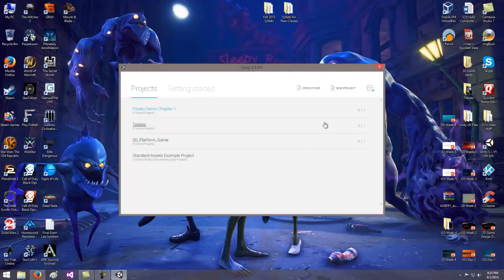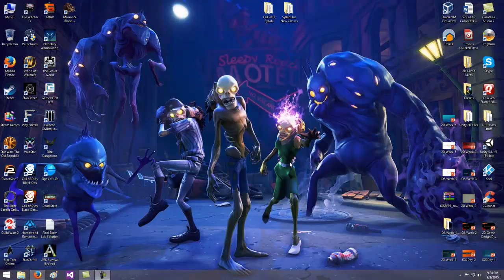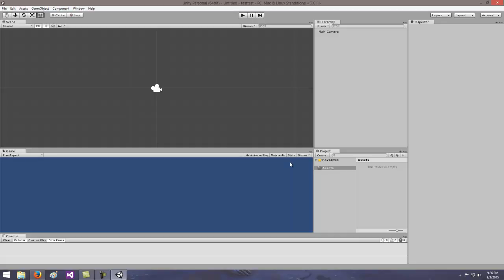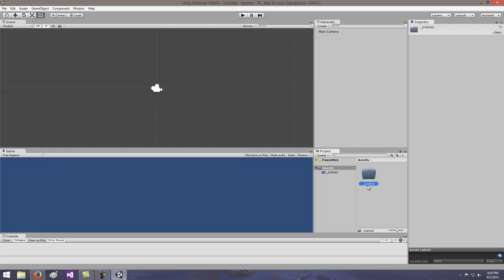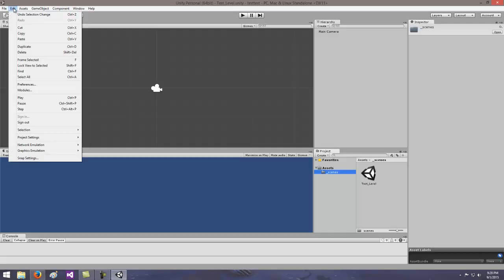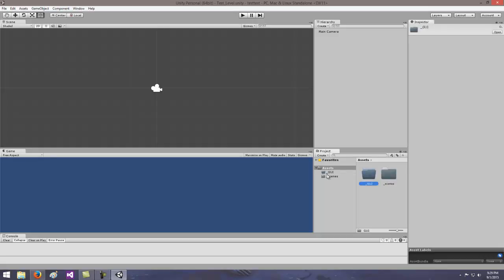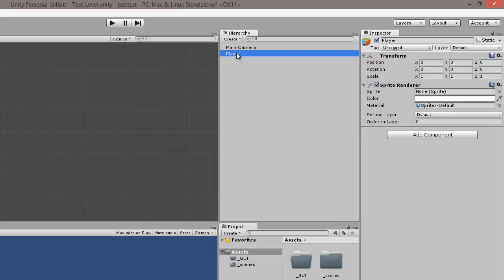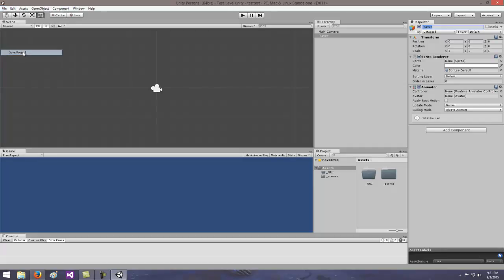2D Gaming Project Chapter 1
A walk-thru of the chapter-1 instructions for making our 2D platformer game